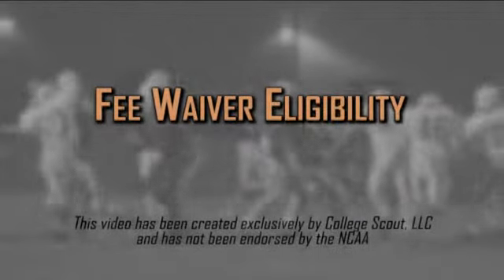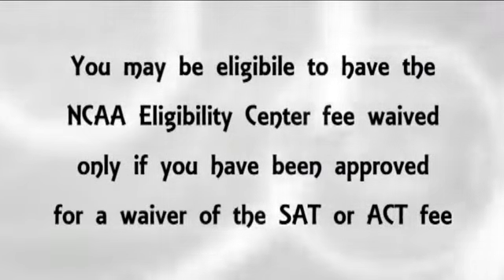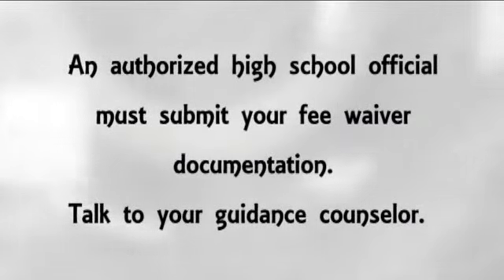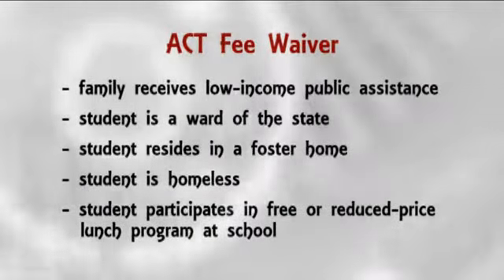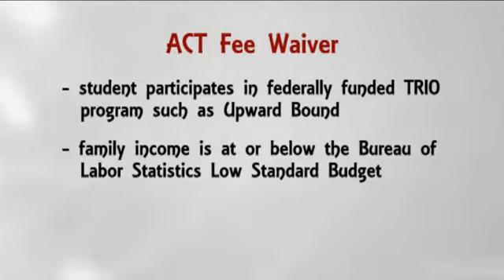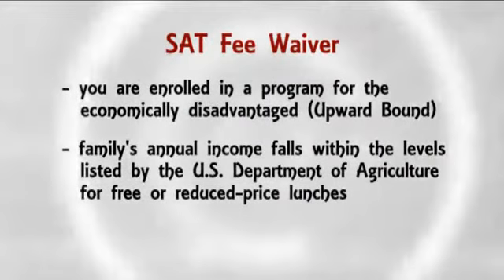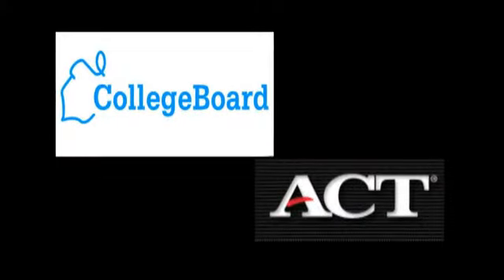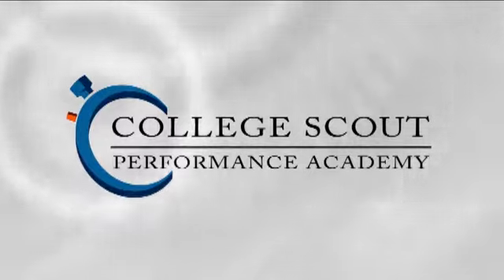Fee Waiver Eligibility